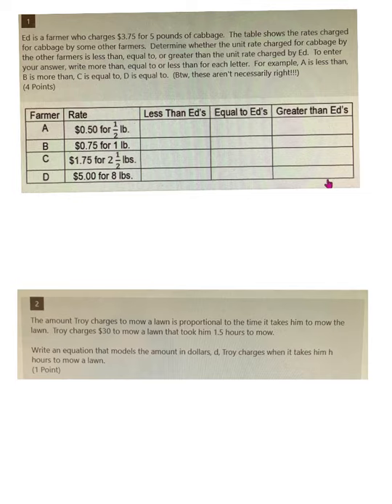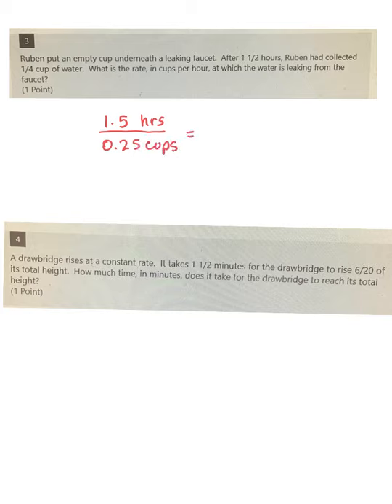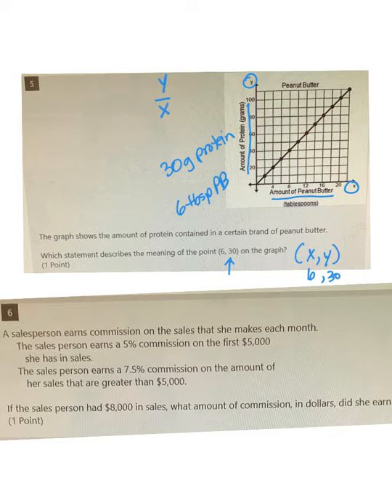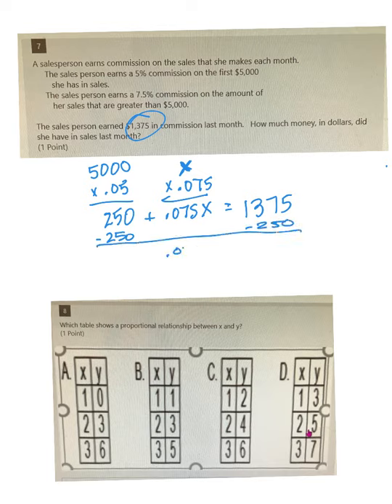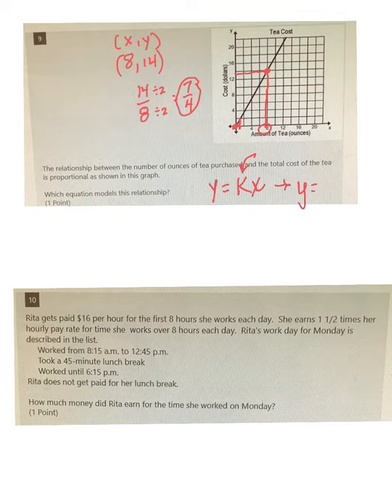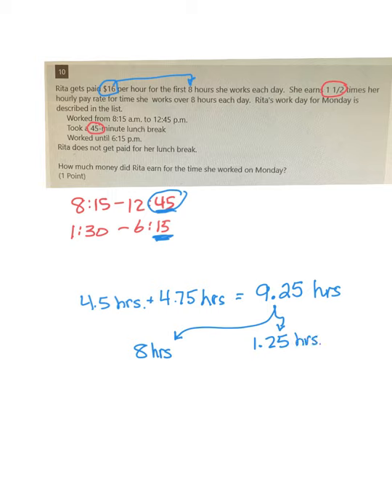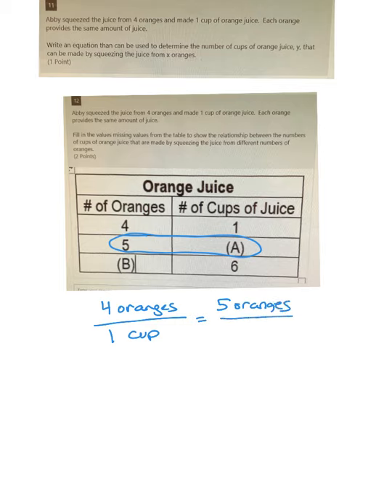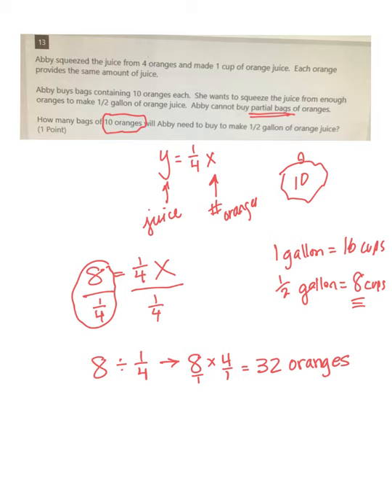RP Post Test Review